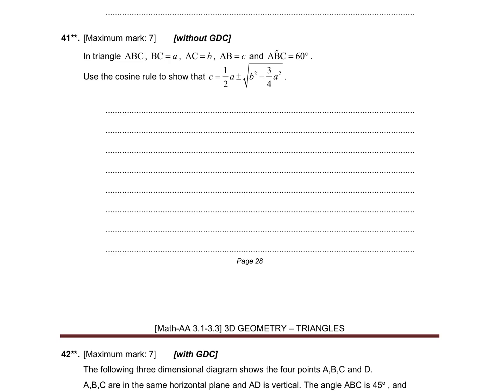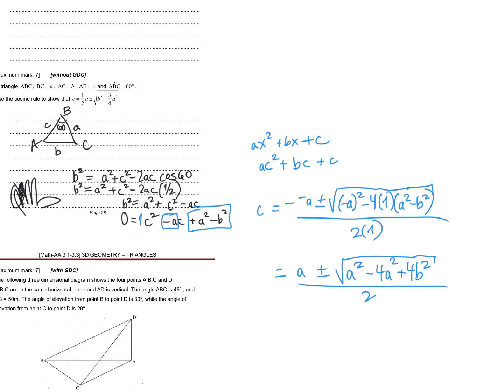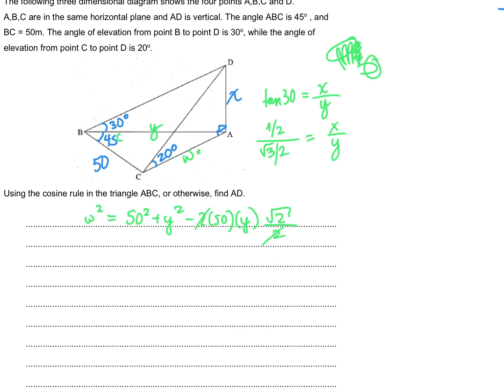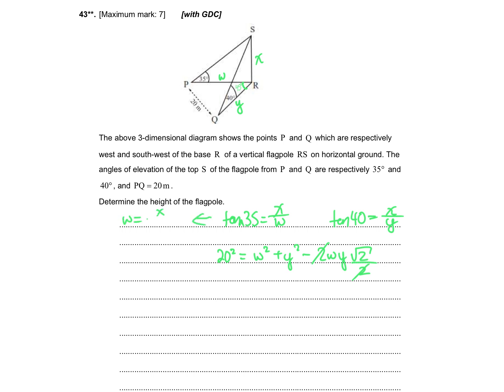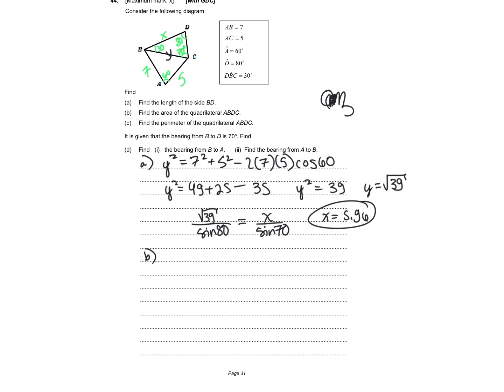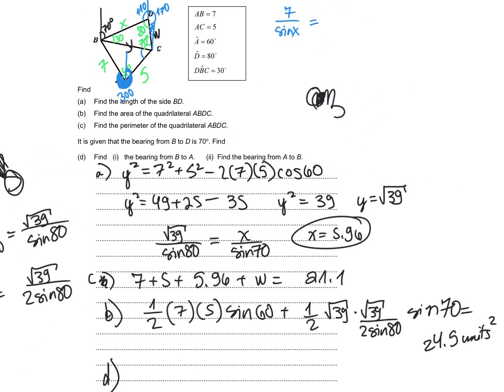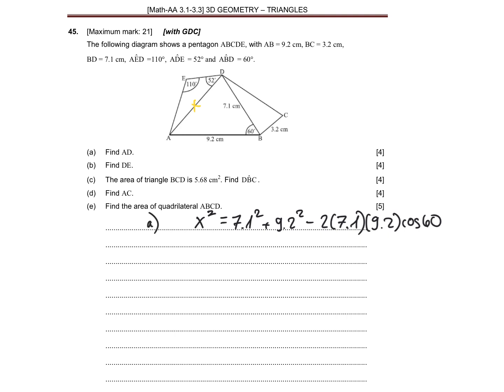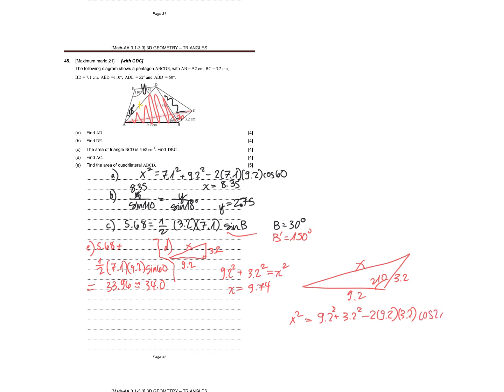3D Geometry Triangles 3